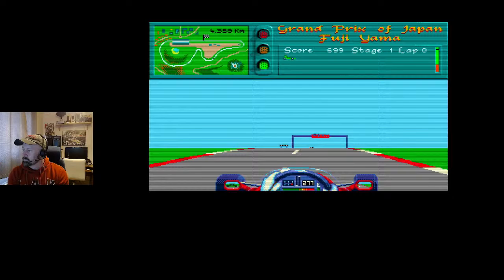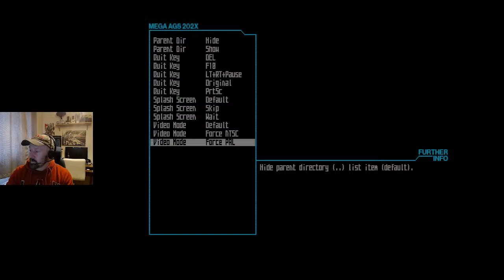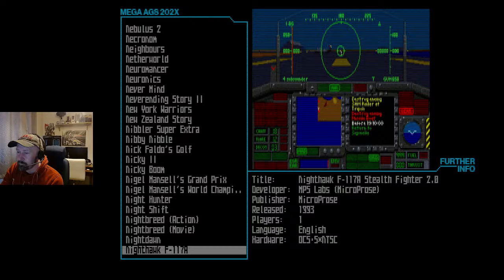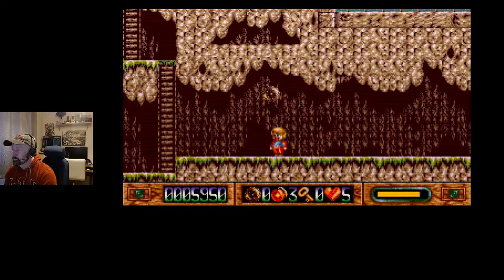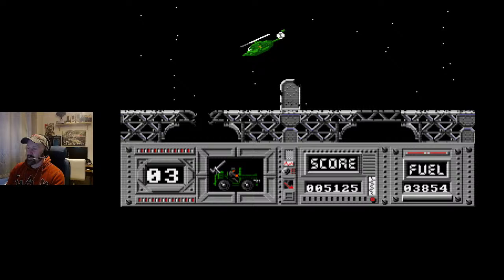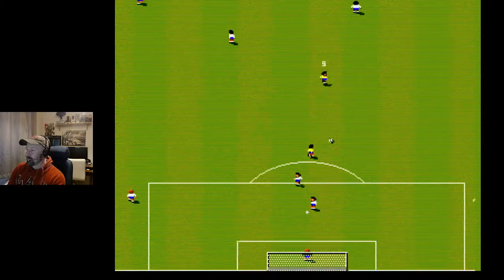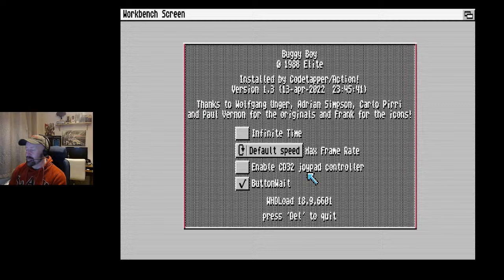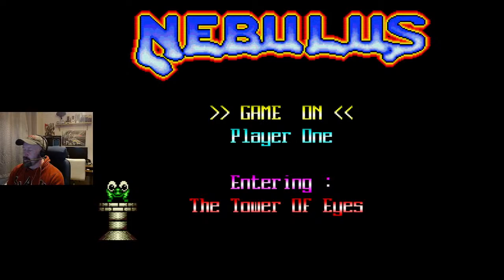Mamemeister Sunday Live Stream - 14/04/024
Tonight's stream is going be Commodore Amiga flavoured.